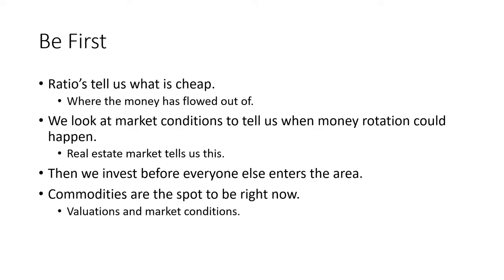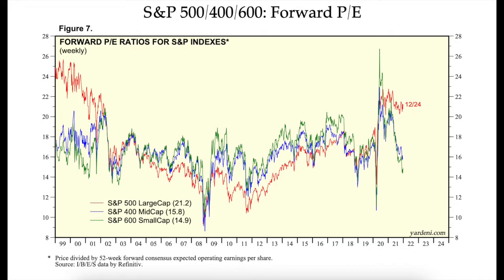Small Cap Stocks Will Surge In 2022 | My 4 Minute Thoughts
S&P 500 large caps and the small caps of the Russell 2000 have behaved strangely over the past 10 months. Since February of 2021, the Russell 2000 is down a few percentage points. The S&P 500 on the other hand is up 20% during this same time period. Check out this clip from another YouTuber explaining what moves stock prices.

Workload permitting, you may hire him to make you custom music.

In order to be first we need to invest when there is blood in the streets. Investor sentiment is low! That’s why the stocks have traded to such low valuations! And by the way, just because there is this disparity between large caps and small caps does not guarantee convergence any time soon. Weird pricing in the market can certainly persist for longer periods of time than people think. For all I know, we could go through all of 2022 and not see this situation change in a meaningful way. We’re still in the right place, we just need to be patient.

Many of you out there are likely holding small caps and have felt the pain of certain small caps falling in value pretty remarkably over the past 6 months. I’d like to remind you to consider the quality of the companies that you own. If you’re as confident in the underlying business as much now as you ever have in the past, it’s important to remember that these sorts of stocks can change trajectory quickly. They might be down and out right now, but if investor sentiment shifts, money can flow in. People rotate money into these companies which creates price momentum. In just a matter of weeks or months we’ll see many stocks up 50 or even 100 percent+.

A common mistake that people make is they look for stock price as validation for making a good decision. Stock price goes up equals good decision. Stock price goes down equals bad decision. This is the wrong way to look at it. Look at the big picture. How is the company performing? Is it getting stronger each day and each quarter? How is the industry doing? Where is this company going to be in 1, 2, and 3 years? If you own a small cap with a 25 PE ratio, double digit revenue growth, and low debt and the stock price goes down you should be happy. As long as you’re sized properly, now you have the chance to buy more at better prices.